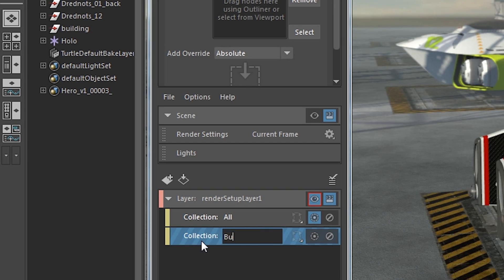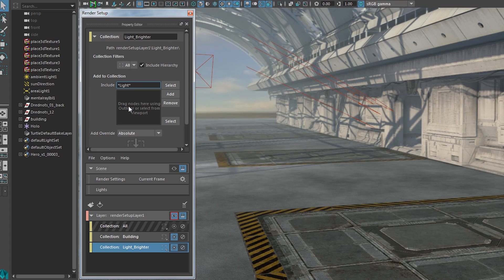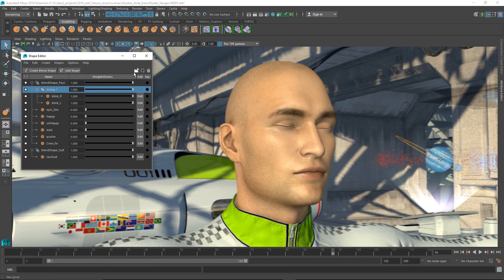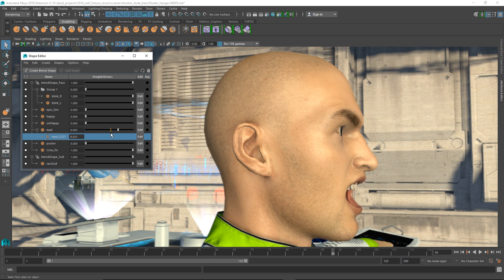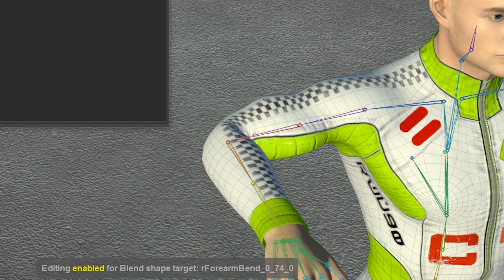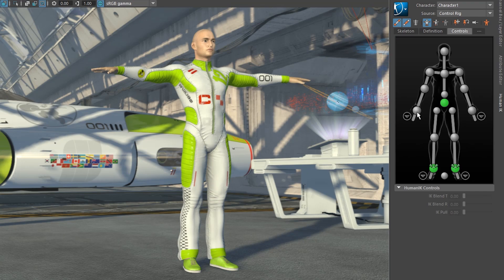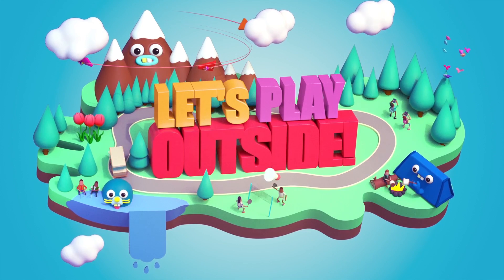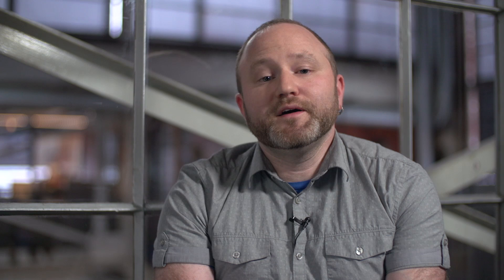Maya 2016 Extension 2 Overview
Laurence Cymet, Product Manager for Maya, gives you a brief overview of Maya 2016 Extension 2. Find out why he is excited about this release!